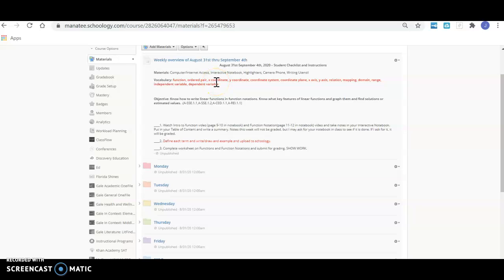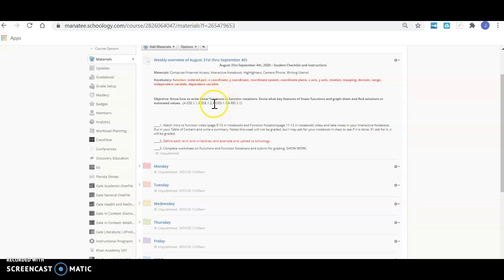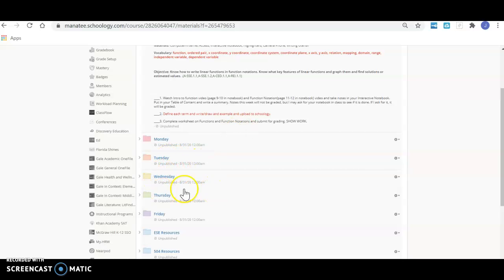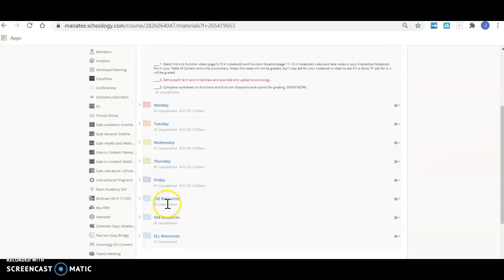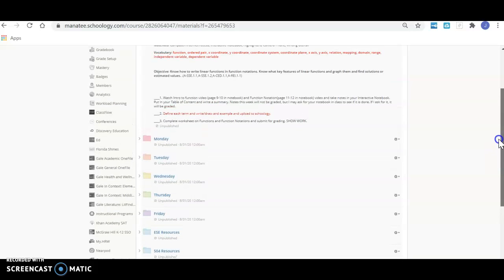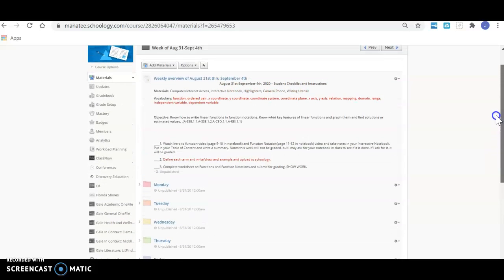Weekly overview Aug 31